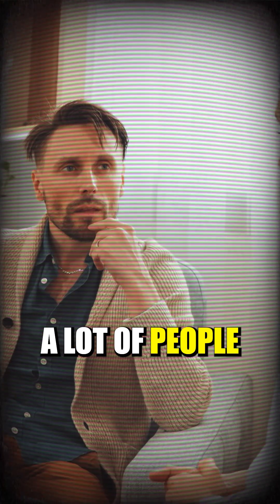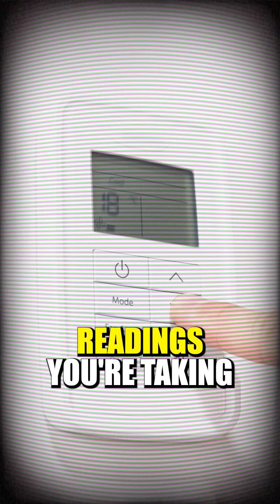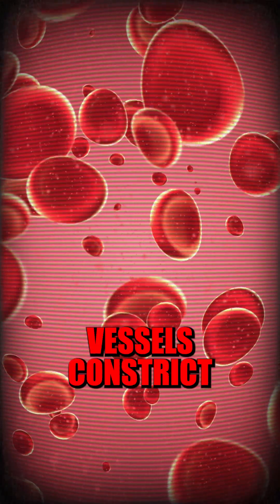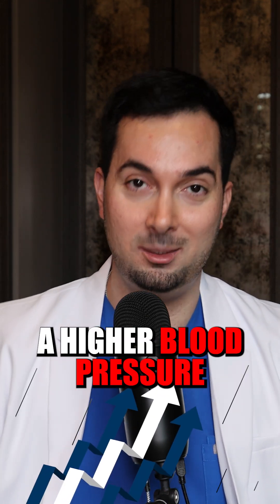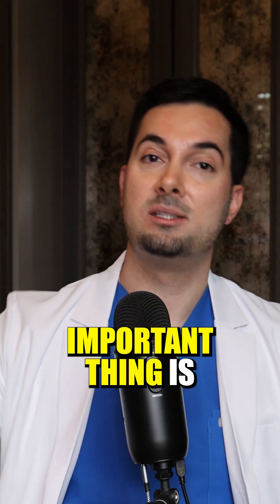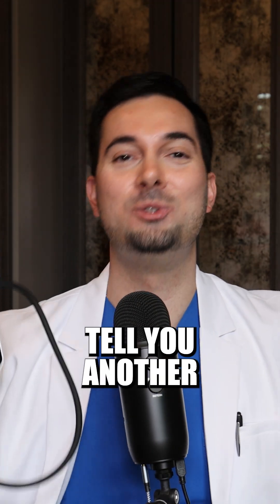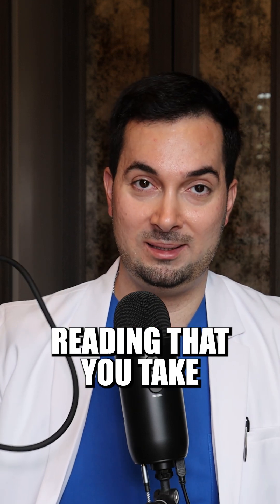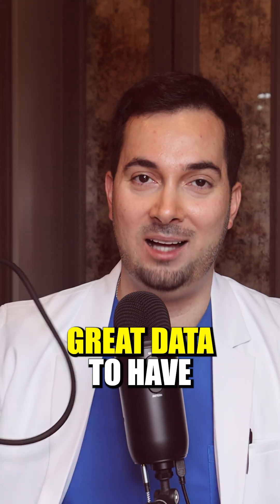Room Temperature Affects Blood Pressure? Don’t Miss This!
Learn if room temperature affects blood pressure monitor in this medical short  to ensure blood pressure monitor accuracy!

ROOM TEMPERATURE AFFECTS BLOOD PRESSURE:
Did you know the temperature in your room can impact your blood pressure readings? Cold environments can cause blood vessels to constrict, raising your BP, while warmer settings may relax them and lower it. Even slight changes in temperature can affect how your monitor performs! In this video, we break down how and why this happens.

Monthly Live Show: First Thursday - 8 AM PST

United States